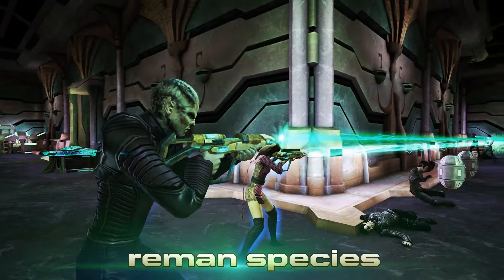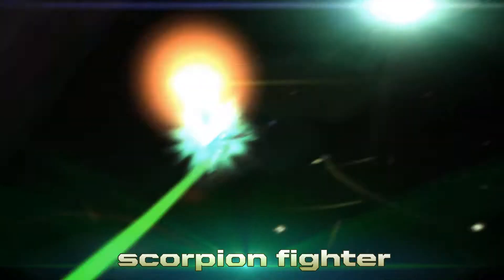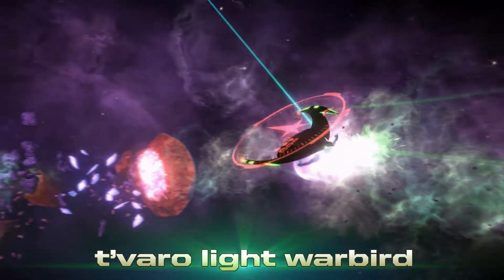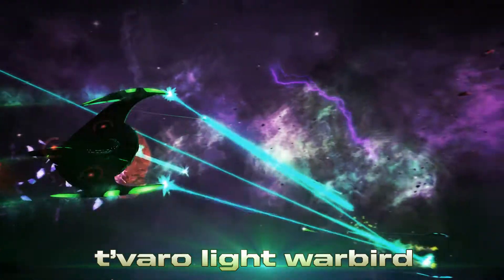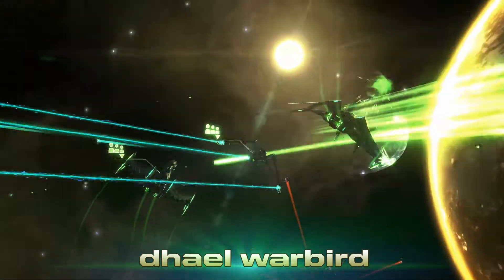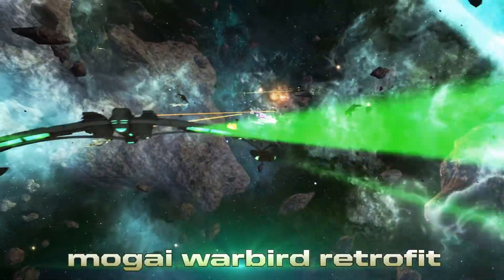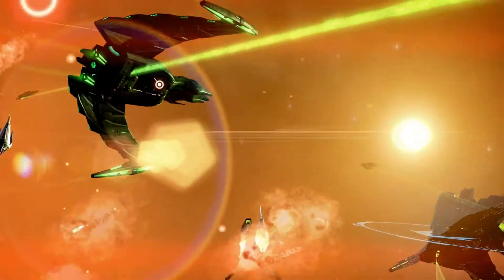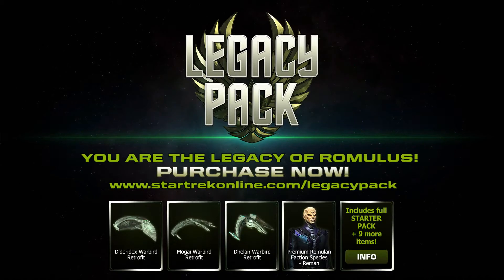Star Trek Online: Legacy of Romulus Packs Trailer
Perfect World Entertainment and Cryptic Studios are proud to unveil the new Legacy and Starter Packs for the upcoming Star Trek Online expansion, Legacy of Romulus. Starting today, Star Trek Online players will be able to pre-order these packs at a discounted rate. Purchase a Legacy Pack and receive all the Warbird Retrofits, the premium Reman faction species, a liberated Borg Reman officer, exclusive titles, and more.